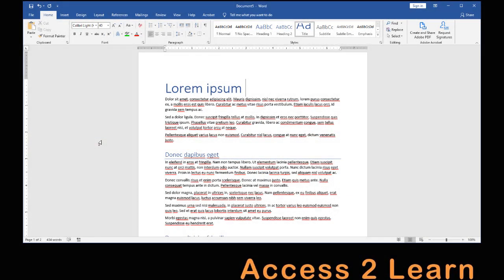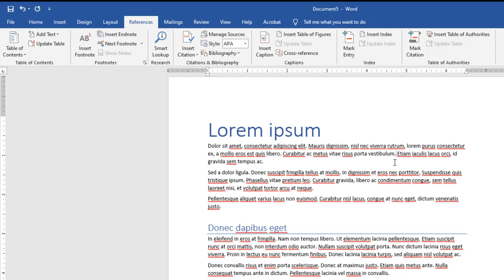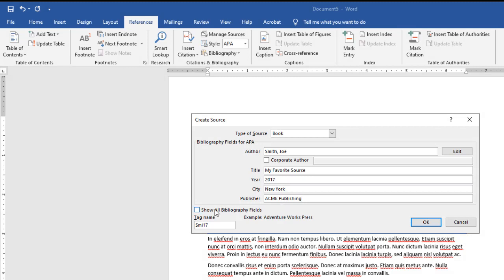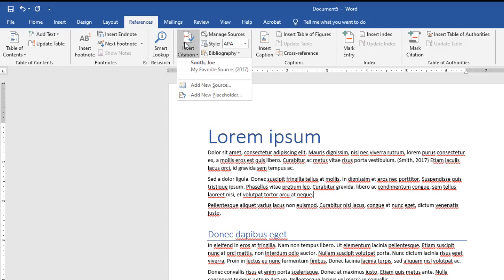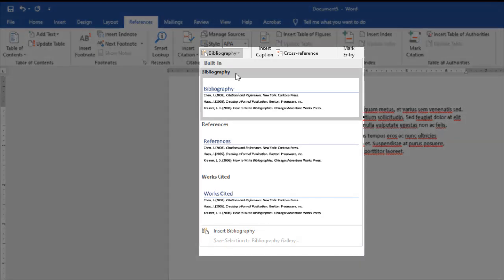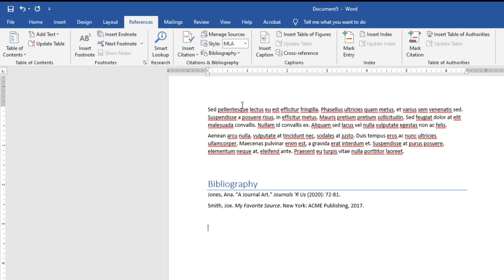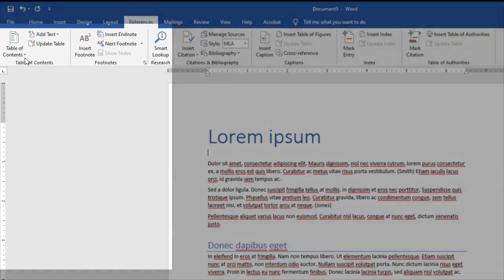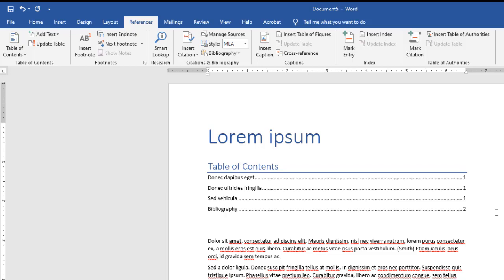Creating Automatic Text: Works Cited and Tables of Contents, in Microsoft Word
In this quick video we look at some of the automated text features that Microsoft Word provides for you, including how to add Citations and a Bibliography as well as automatically creating a Table of Contents for your document.